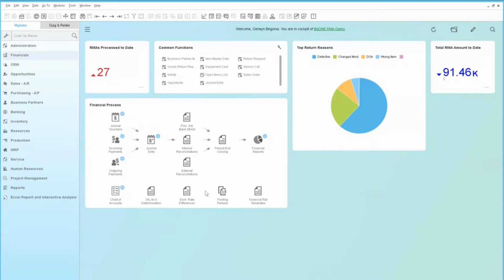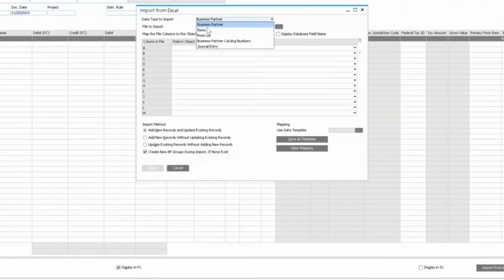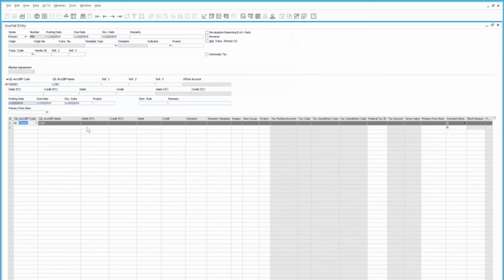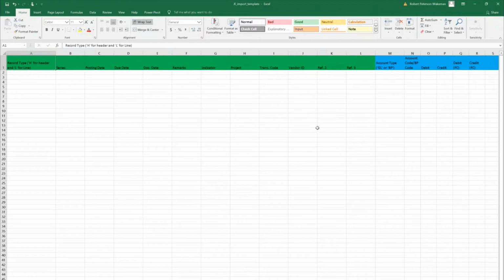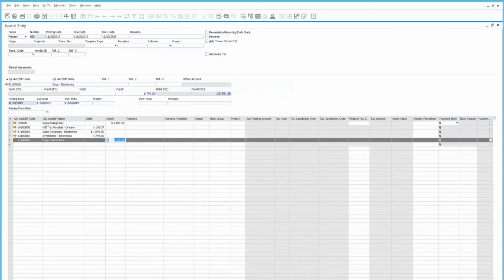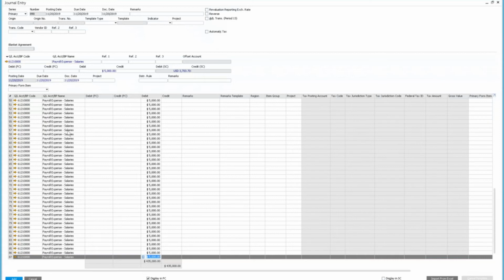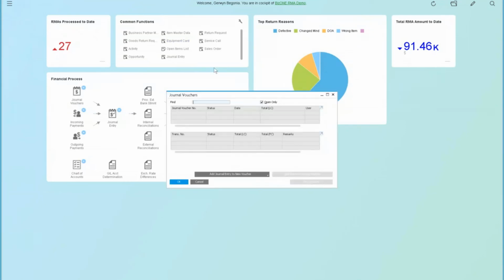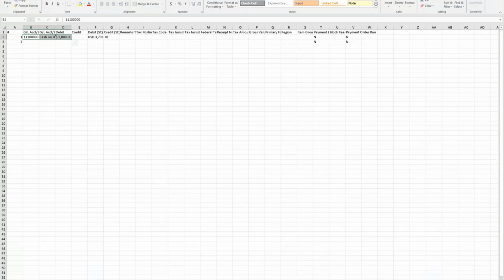SAP Business One Journal Entry Import Tool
Learn how to use the Journal Entry Import Tool to import summary journal entries from an external payroll system into SAP Business One.